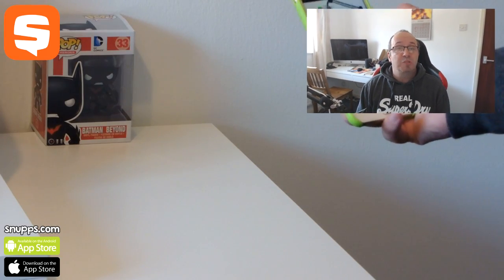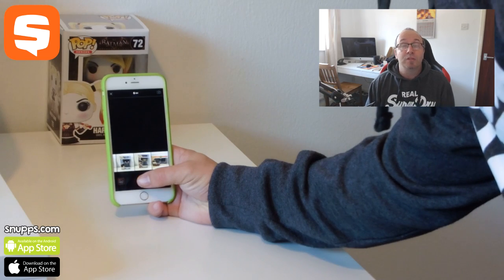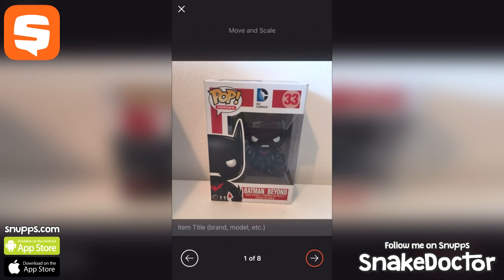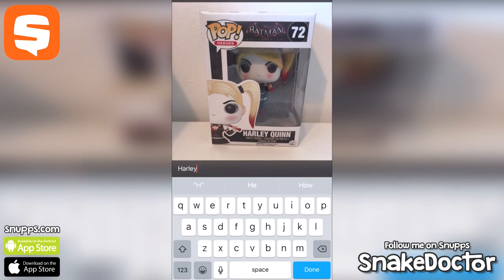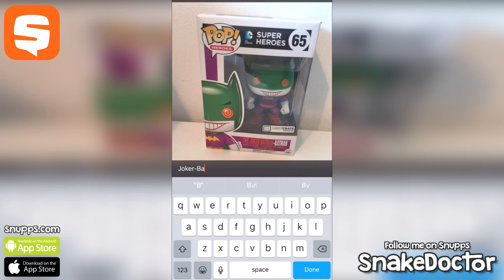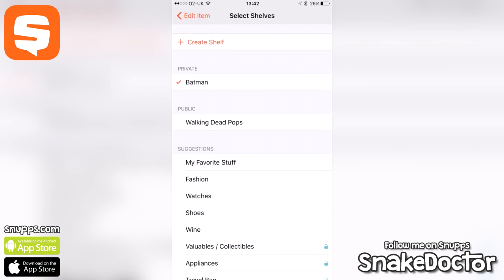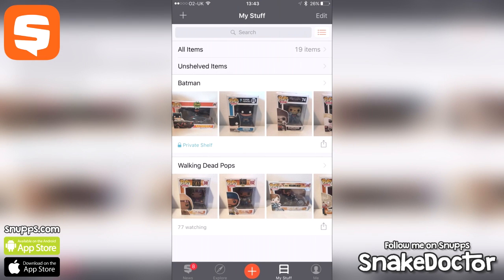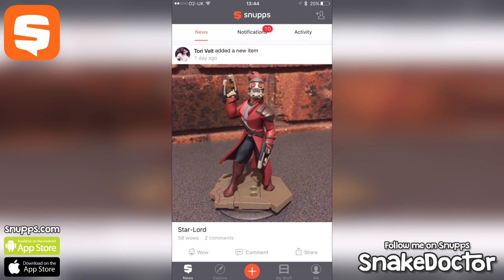SNUPPS APP - See all of my Funko Pop Vinyls in one place!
▸ I get a lot of messages asking to see my fast growing collection of Funko Pop Vinyls in its entirety and up until recently I havent found a way of showing you guys... Then I found a FREE app called SNUPPS!